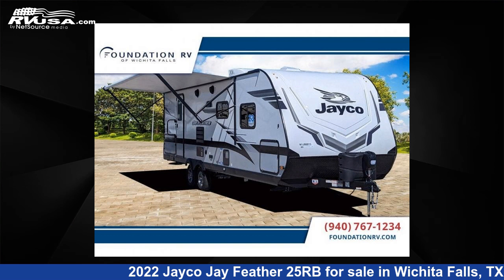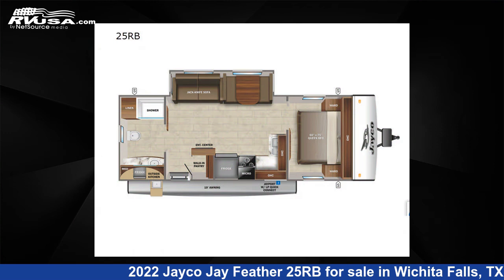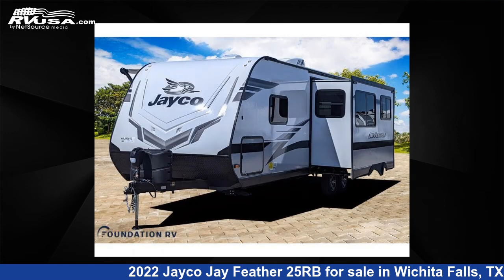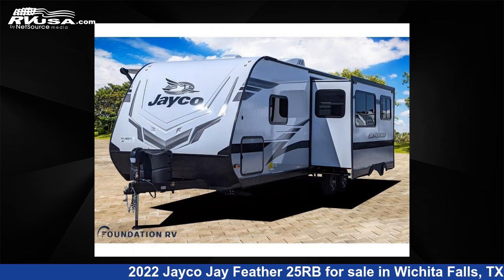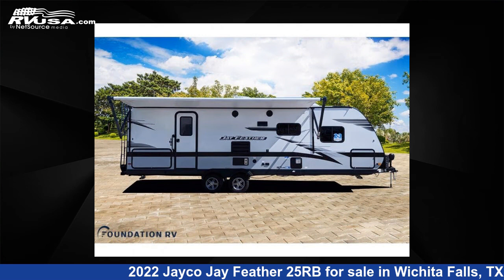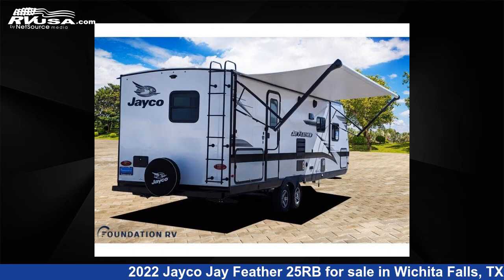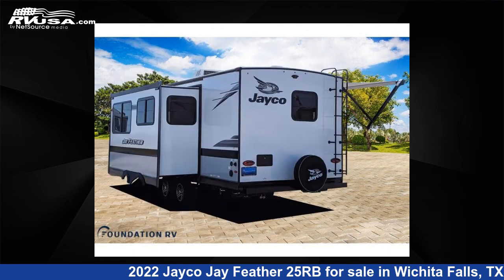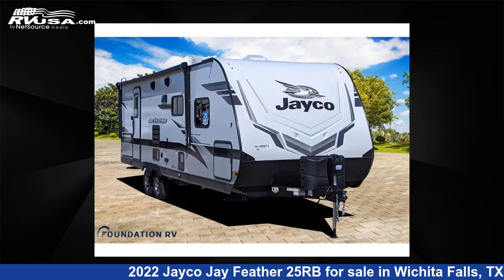Marvelous 2022 Jayco Jay Feather Travel Trailer RV For Sale in Wichita Falls, TX | RVUSA.com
This 2022 Jayco Jay Feather 25RB is a Travel Trailer RV. It is located in Wichita Falls, TX and is offered for sale by Foundation RV. This New Jayco Is 30' 0" in length and features 1 slideout, sleeps 4, Slideout, and 55 gal fresh water capacity. The floorplan layout of this Travel Trailer features Front Bedroom, Rear Bath.